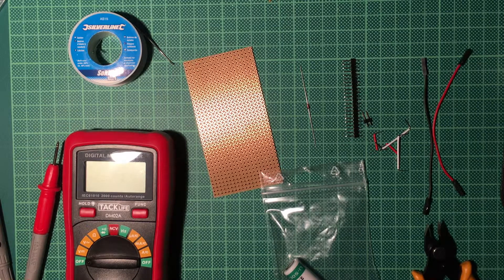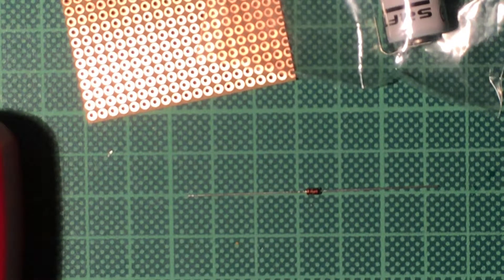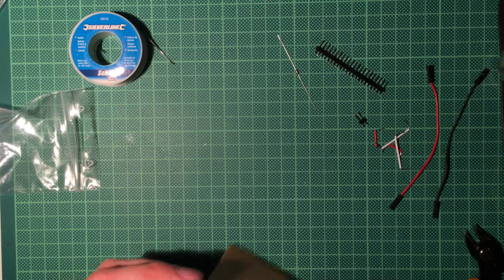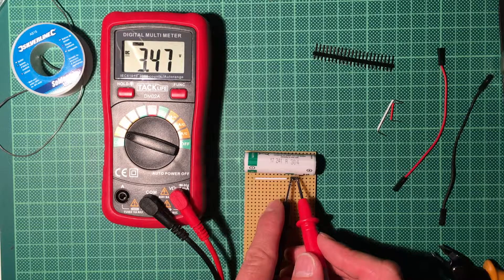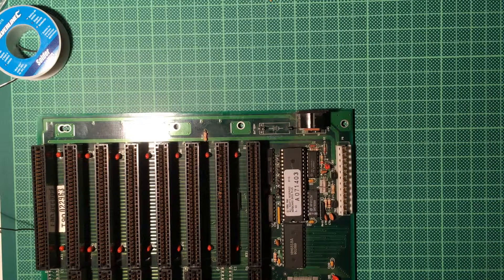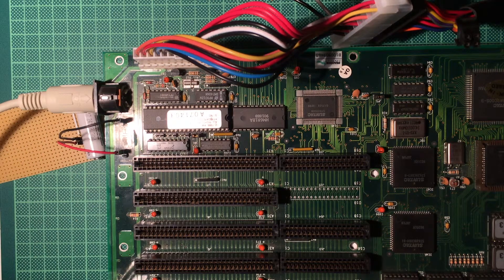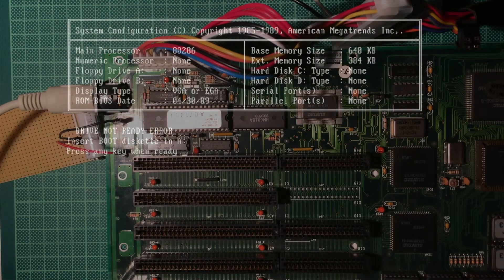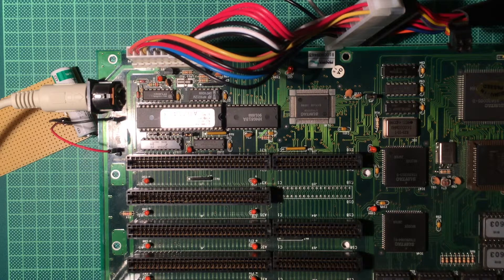Retro PC Part 8: Making our own CMOS battery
Since my 286 mainboard is missing its NiCd rechargeable CMOS battery, we need to make a new one. I do not want any replacement on the board which is NiCd and may leak again. So I opted to buy a 3.6V Lithium battery that should hold for years, and which can be coupled with a diode to prevent it from being charged by the motherboard. The 1N4148 diode has a low forward voltage, which helps in maintaining a relatively high voltage of about 3.4V for the CMOS.

The battery I chose has metal strips for soldering attached and is probably absolute overkill with 2450 mAh. But I guess at a few microamps it will last a very long time...

The battery